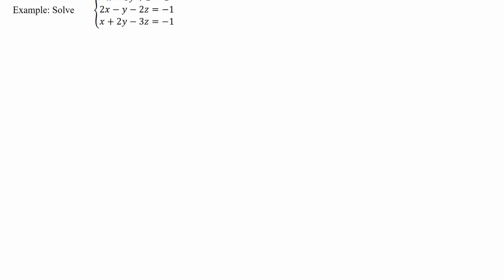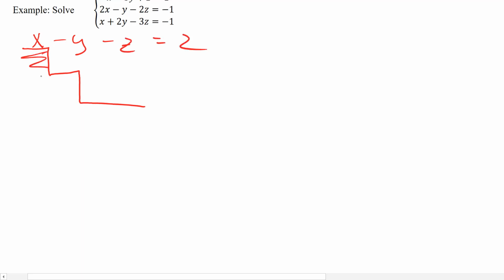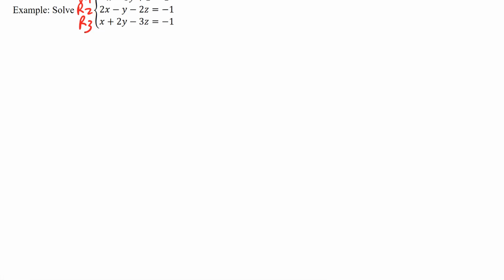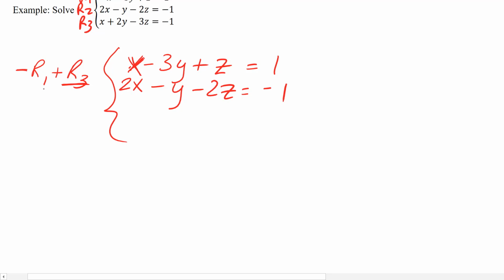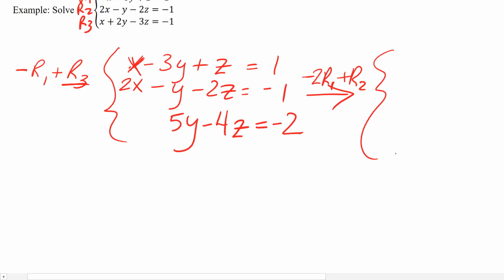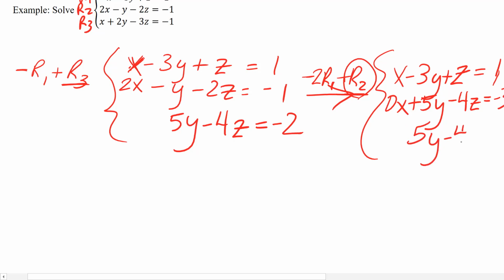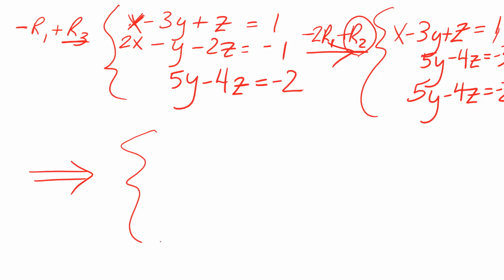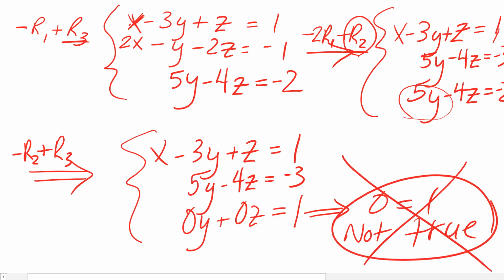Gaussian Elimination inconsistent system